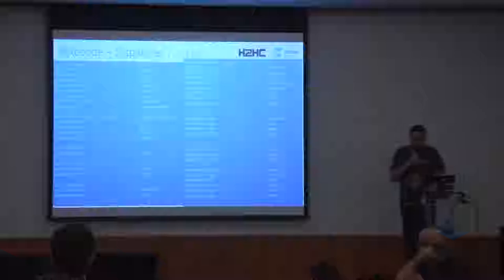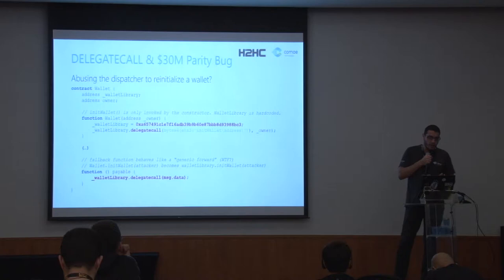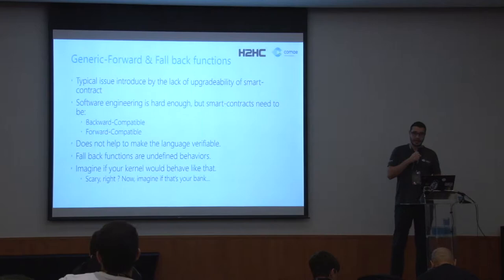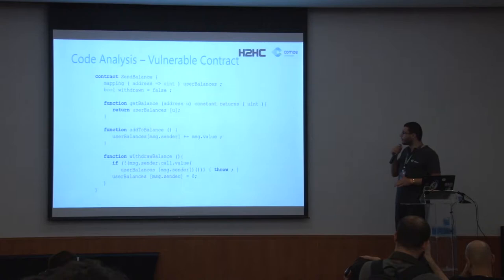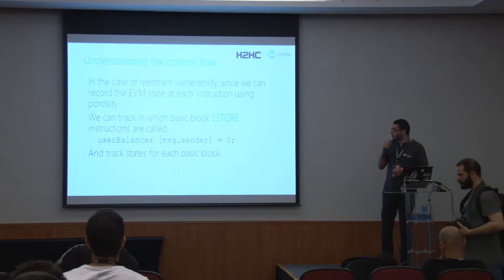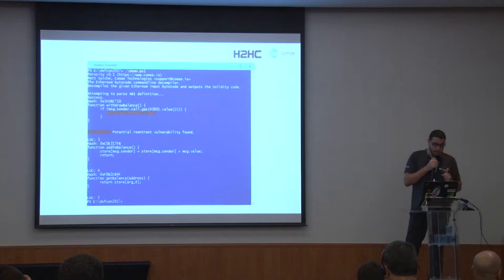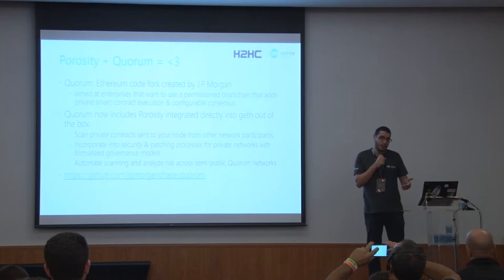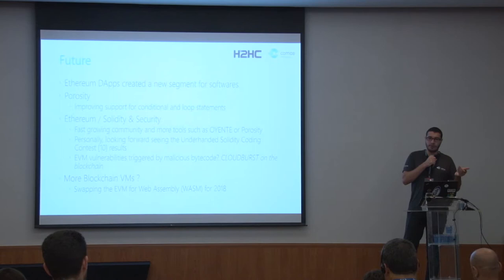Matt Suiche - Porosity Part II - H2HC 2017